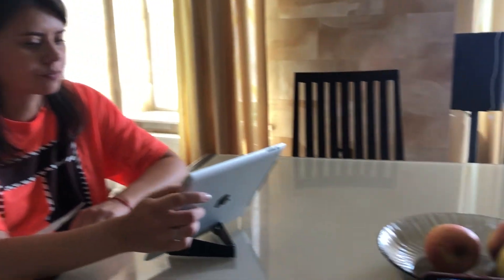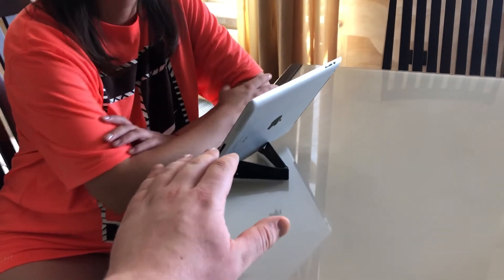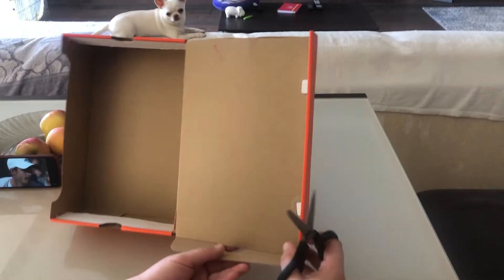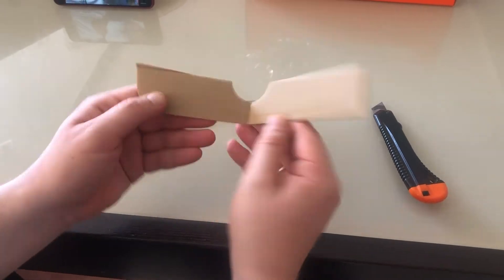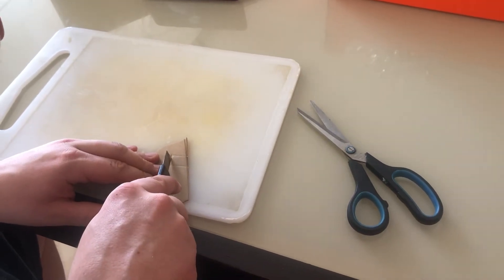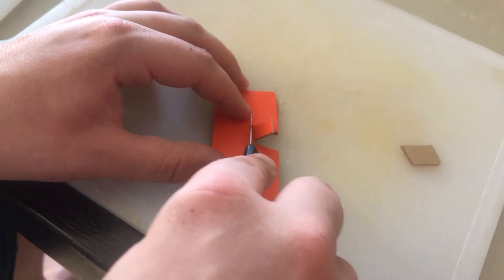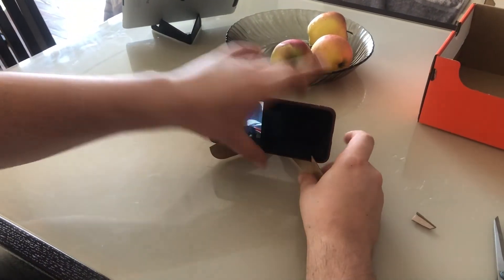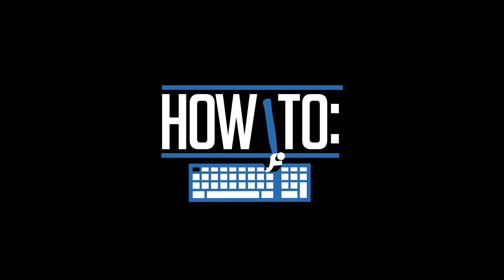How to make a phone stand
In this video I will show you how to make a phone stand.
Of course, you can buy a special stand in the store or order by mail.
But what if you need a smartphone stand here and now, for example,
to watch your favorite sitcom or sporting event. Have you ever faced this issue?
And this situation will arise again and again.
Don't despair, there is an easy way to solve the problem in 2 minutes.
You will need cardboard. You can use a cardboard box.
Also use scissors or a paper cutter.
Cut a strip of cardboard about 10-12 inches long and one and a half inches wide.
Fold the strip down the middle.
Then, make cuts depending on the size of your smartphone at an angle of about 45 degrees.
Cut off unnecessary pieces of cardboard with scissors. Voila! Your stand is ready.